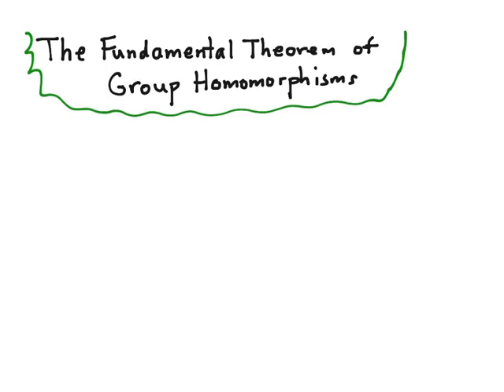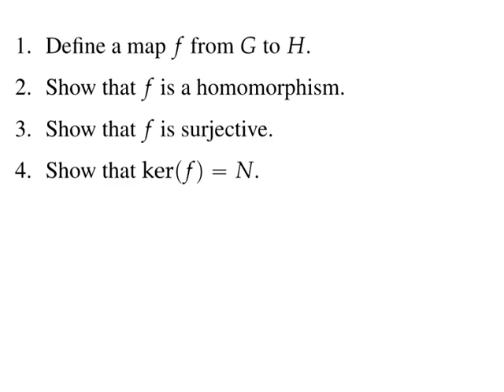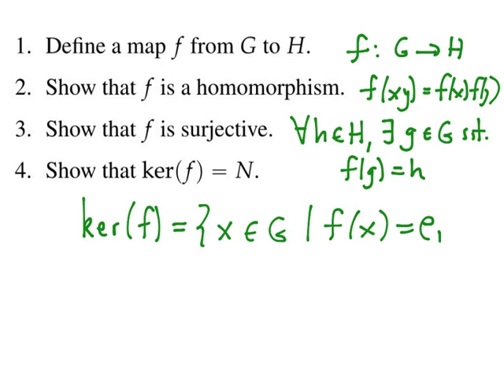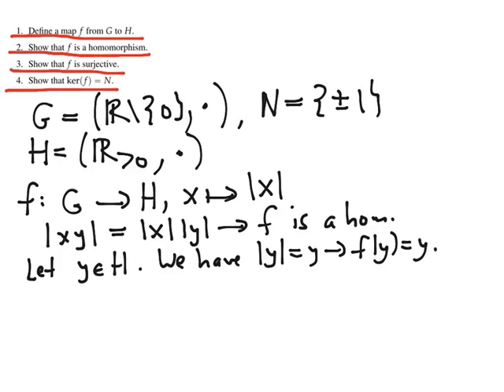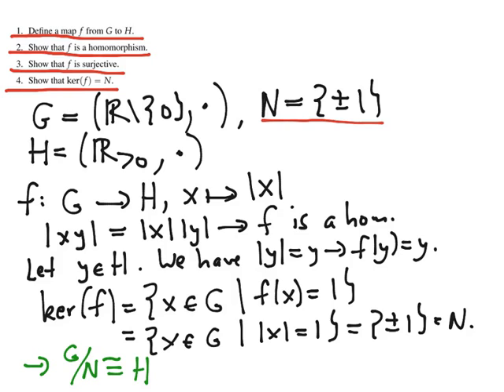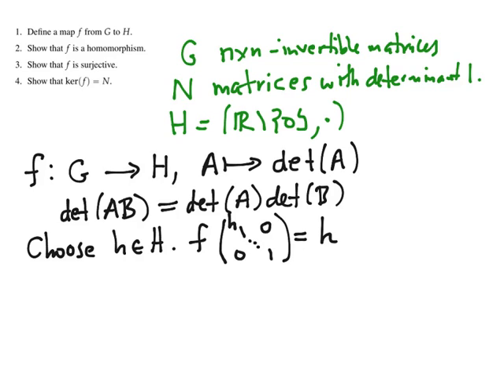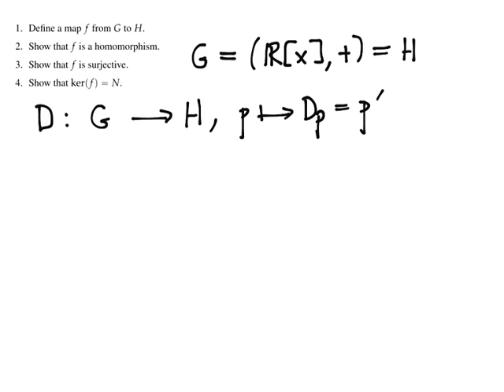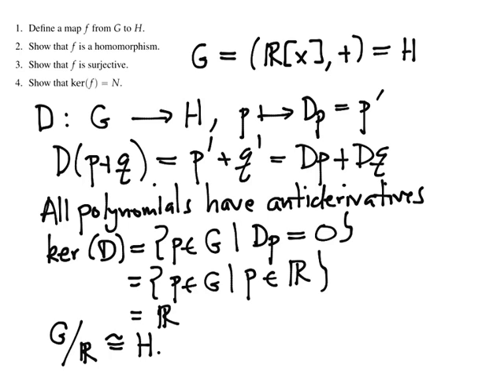Groups: Fundamental Theorem of Group Homomorphisms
We give a brief outline of the theory of the fundamental theorem of group homomorphisms, along with a procedure for its use along with three examples. The statement given is not the most general statement, of course, as we could drop the surjectivity assumption, as well as only assuming that our normal subgroup is contained in the kernel.